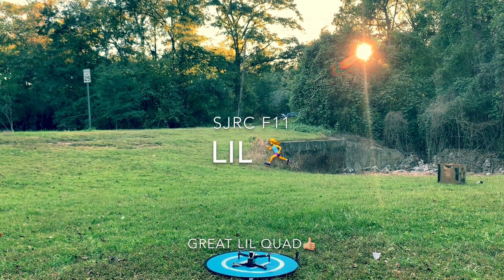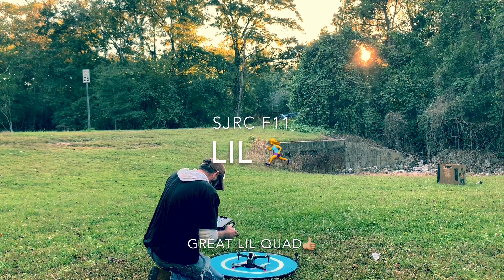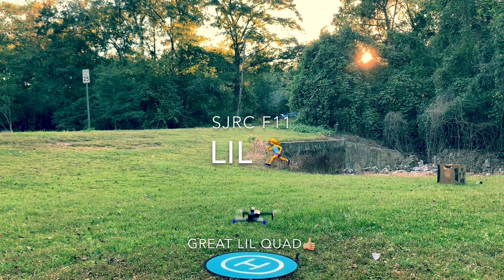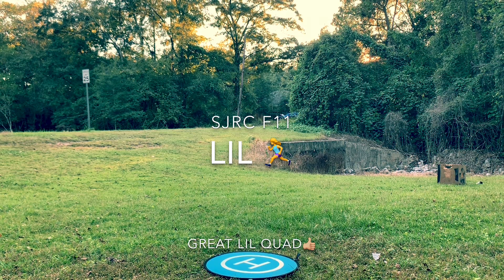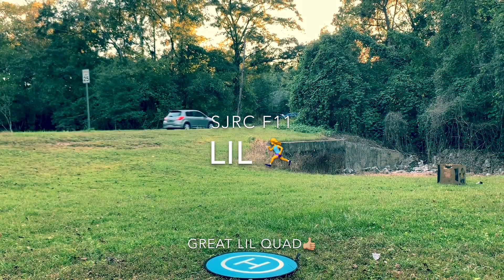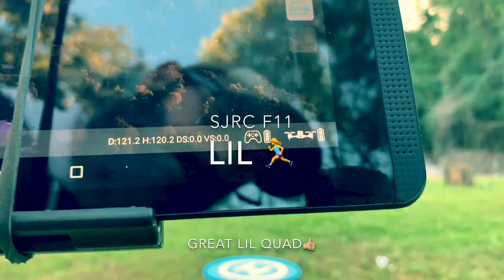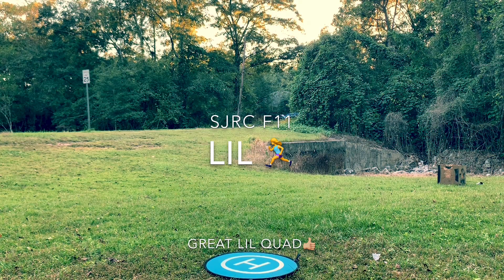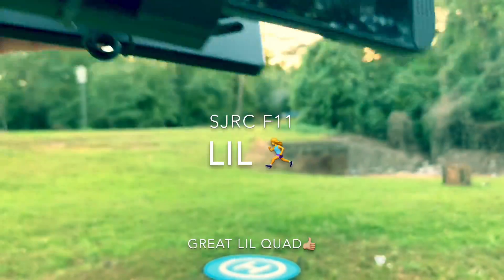SJRC F11 (iPhone Recorded)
Fun flyer! Sjrc f11 is worthy!👍🏼👊🏻